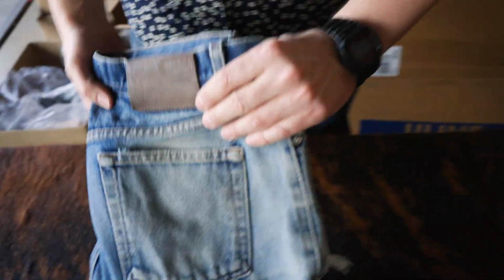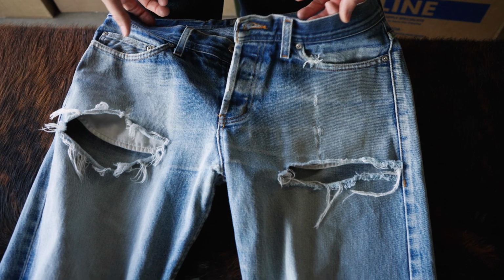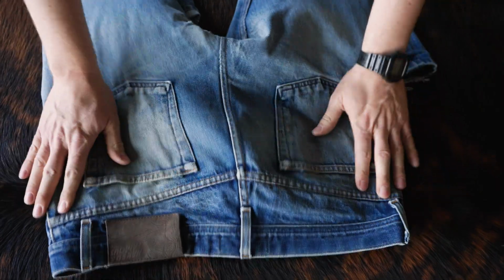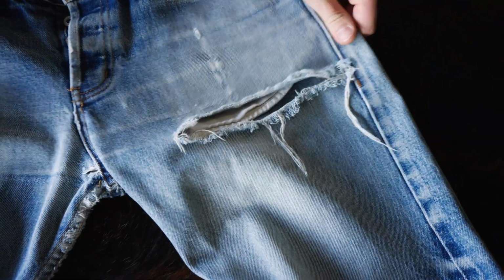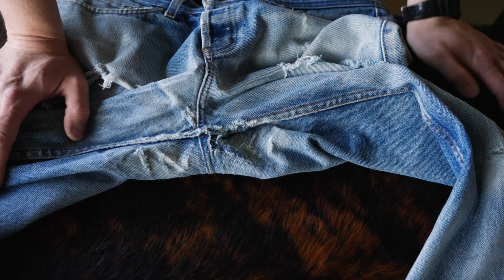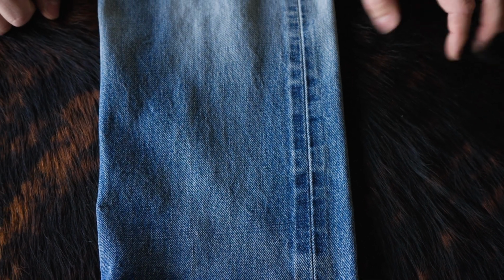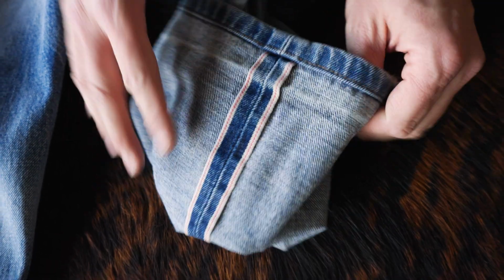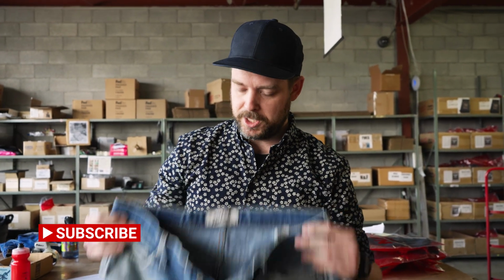Fade Review: Dirty Fade Selvedge Faded To A Vintage Light Blue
We go over the details of a beautifully aged Dirty Fade Selvedge from Naked & Famous Denim's fade archives.